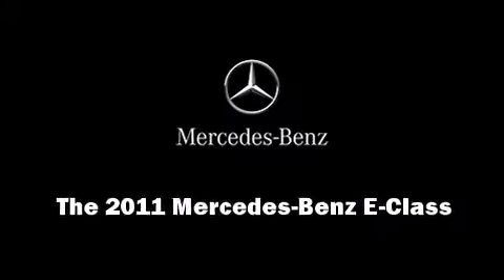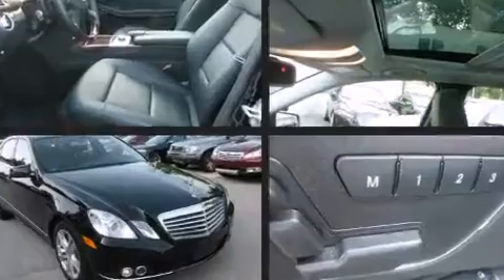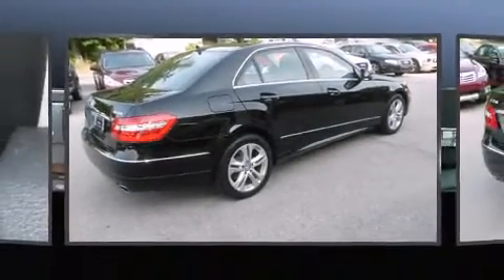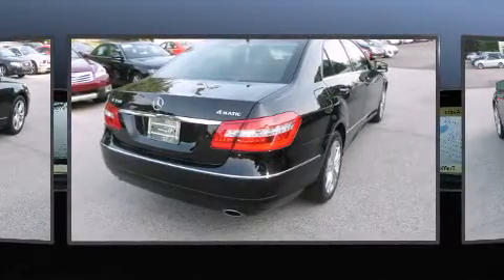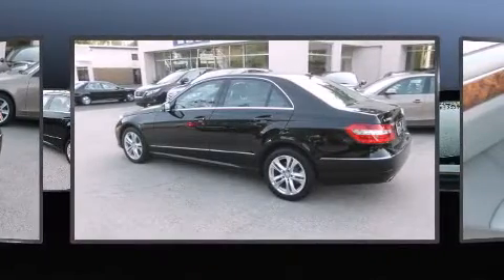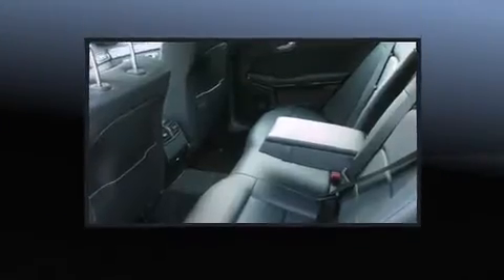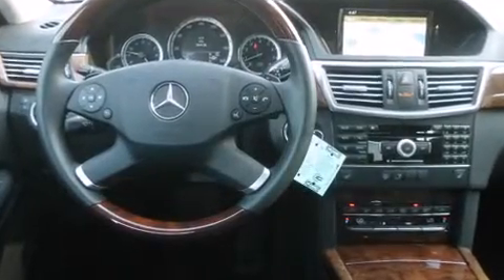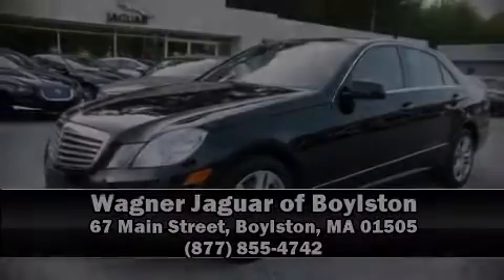2011 Mercedes-Benz E-Class E350 4MATIC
Wagner Jaguar of Boylston
67 Main Street
in Boylston, MA 01505

Outstanding design defines the 2011 Mercedes-Benz E-Class. With less than 40,000 miles on the odometer, this 4 door sedan prioritizes comfort, safety and convenience. Under the hood you'll find a 6 cylinder engine with more than 250 horsepower, providing a smooth and predictable driving experience. Top features include rain sensing wipers, delay-off headlights, power front seats, automatic dimming door mirrors, telescoping steering wheel, power moon roof, turn signal indicator mirrors, and seat memory. Mercedes-Benz also prioritized safety and security by including: dual front impact airbags with occupant sensing airbag, front SIDE impact airbags, traction control, brake assist, anti-whiplash front head restraints, a security system, an emergency communication system, and 4 wheel disc brakes with ABS. For added security, dynamic Stability Control supplements the drivetrain. We have a skilled and knowledgeable sales staff with many years of experience satisfying our customers needs. We'd be happy to answer any questions that you may have. Stop in and take a test drive!